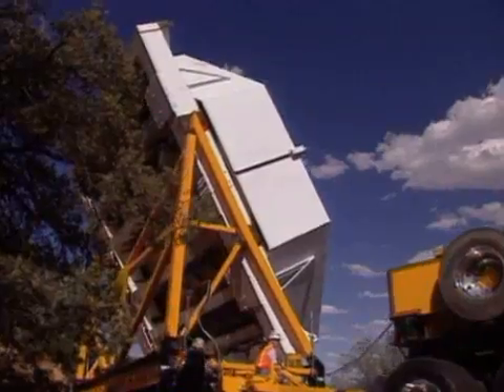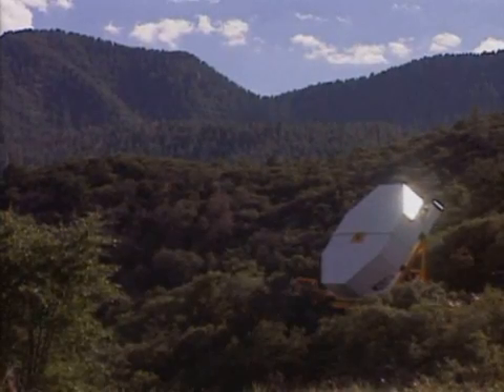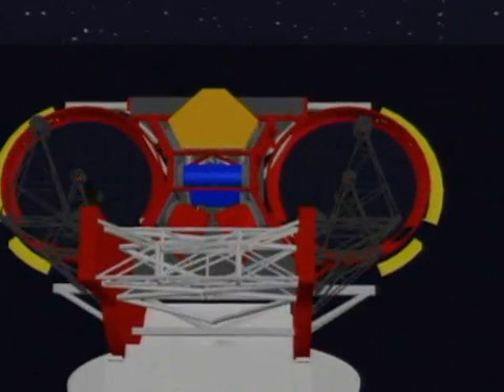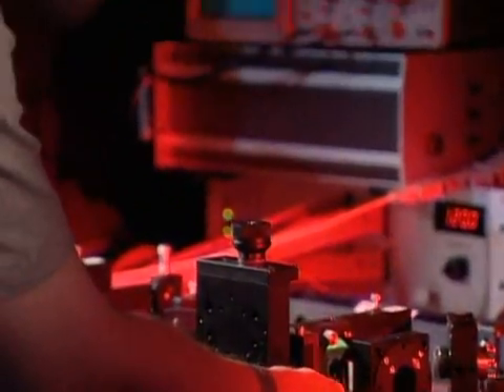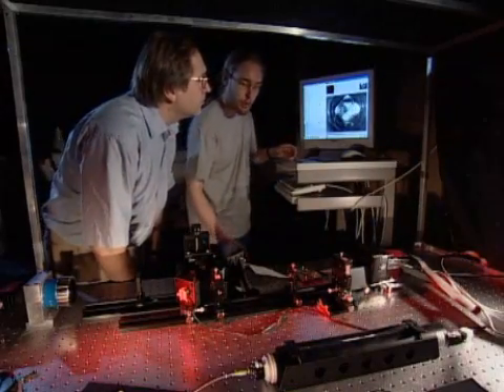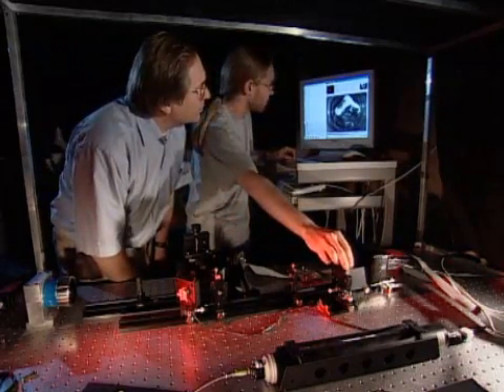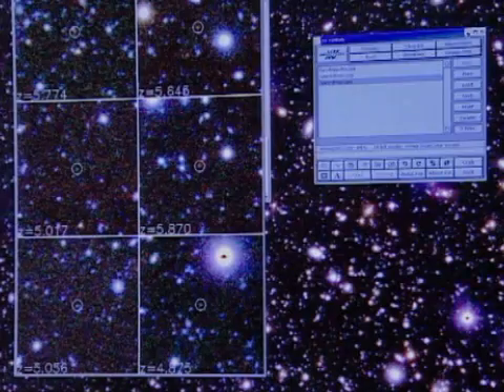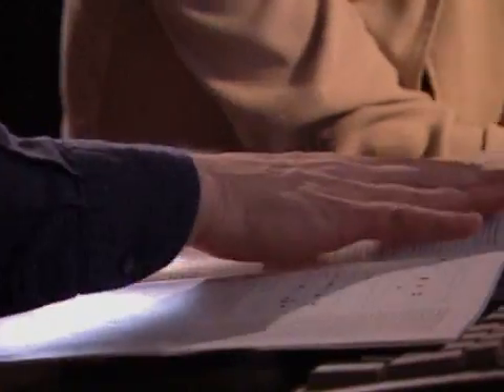Large Binocular Telescope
A video by the Max Planck Society from 2004 regarding the new Large Binocular Telescope in Arizona-
'The world's largest single telescope is being set up atop Mount Graham in Arizona at an elevation of 3,190 meters. This revolutionary instrument, called the Large Binocular Telescope (LBT), is equipped with two light-collecting mirrors of 8.4 meters in diameter which can both be directed at a distant celestial body simultaneously, similar to a pair of binoculars. Source